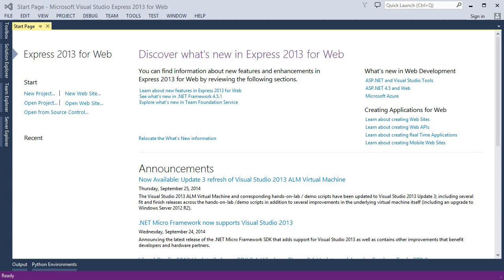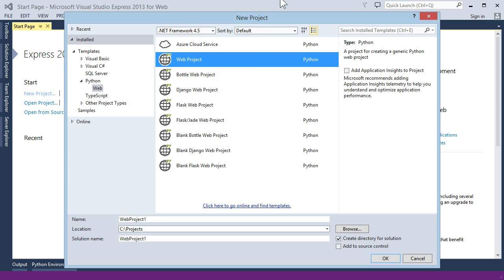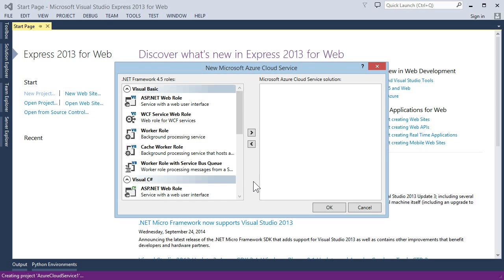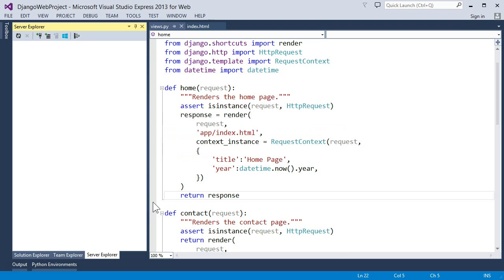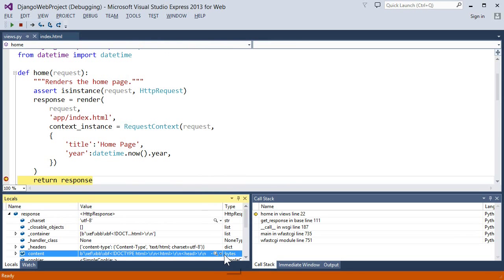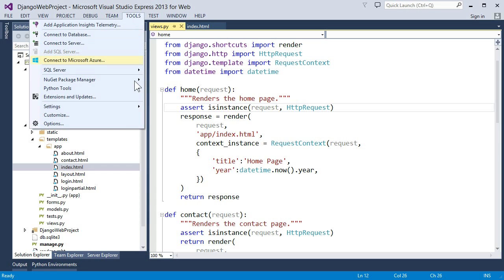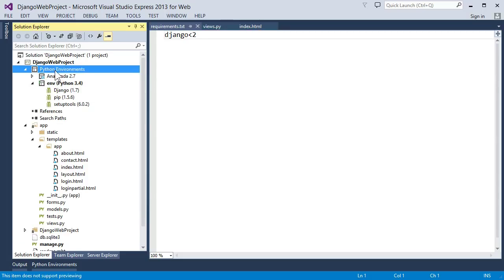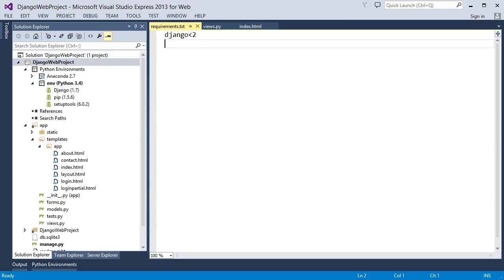PTVS: 2.1 Final new features summary